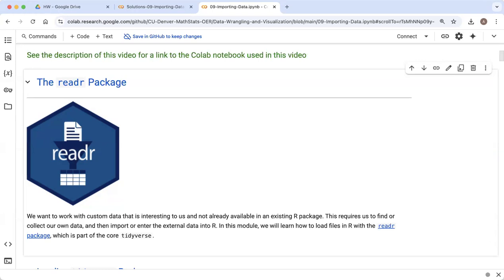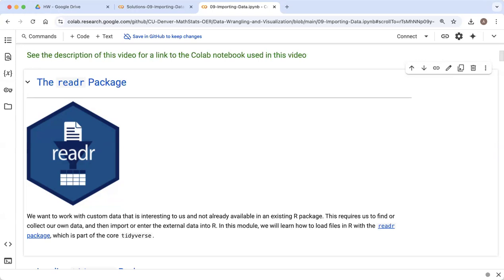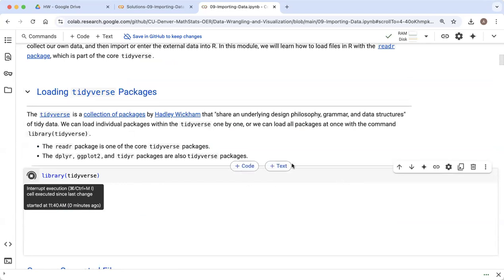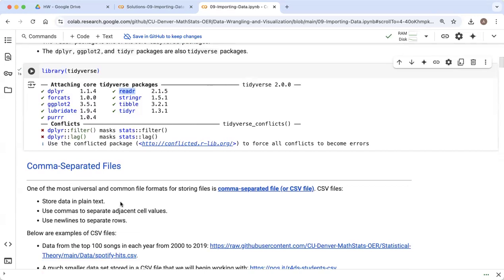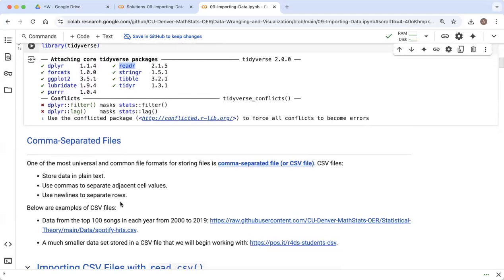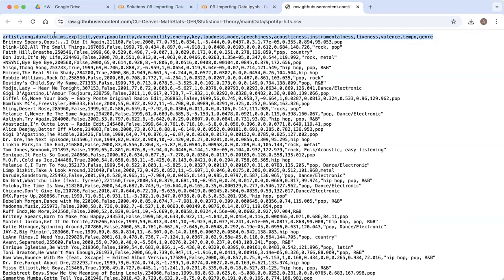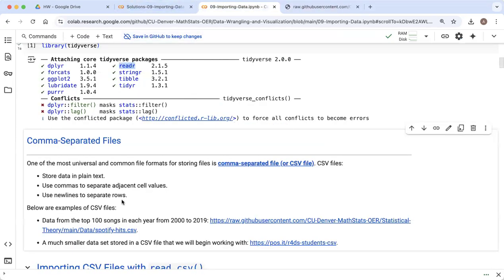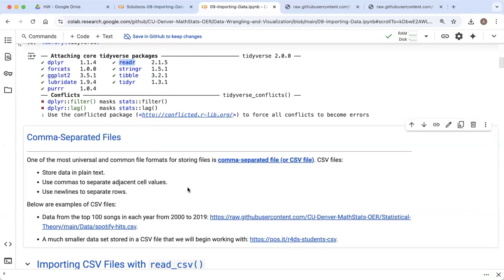Introduction to readr and CSV Files